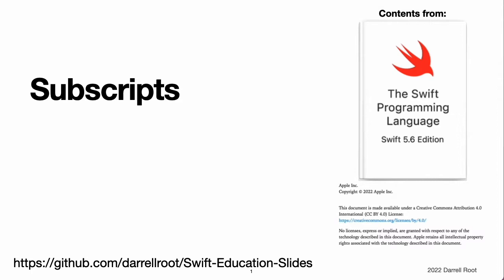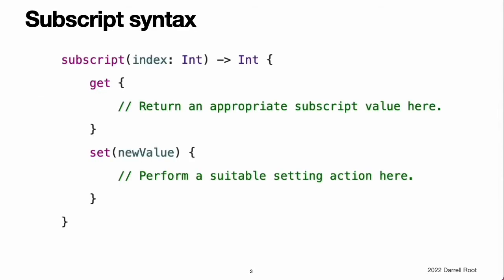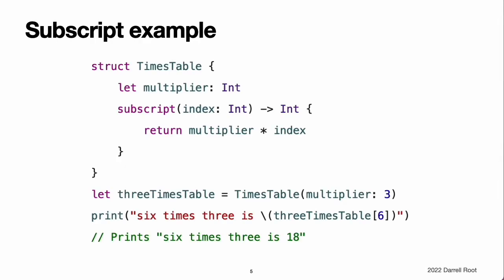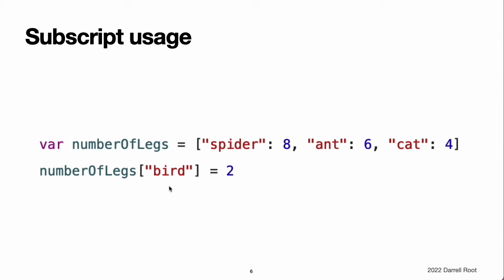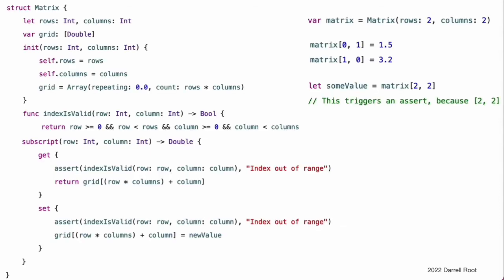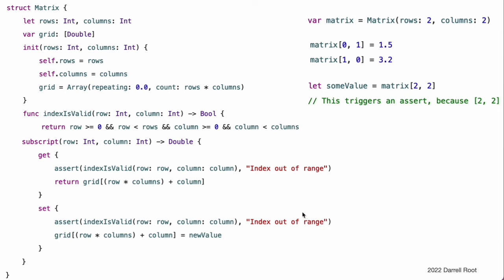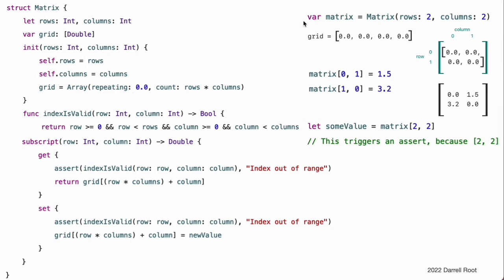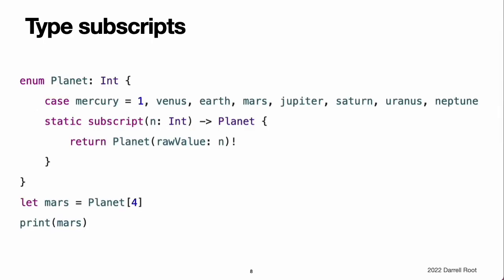The Swift Programming Language Book: Subscripts - The Video Version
This 8-minute video is an unabridged presentation of "The Swift Programming Language (Swift 5.6)" book chapter "Subscripts"

This video covers:
  Subscript syntax
  Simplified read-only subscript syntax
  Subscript usage
  Type subscripts

This video (and all similar videos based on Apple's "The Swift Programming Language" book) are provided with monetization turned off.

Slide deck also based on the book.  My educational slide deck repository Pull requests with additional decks welcome!